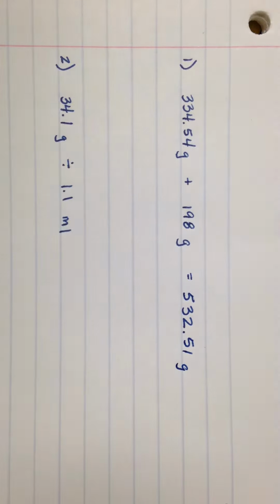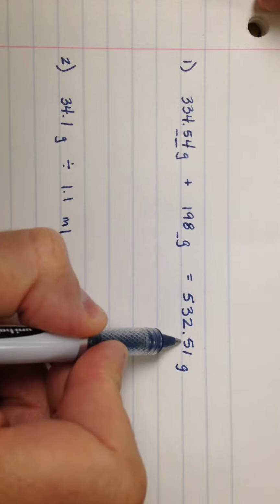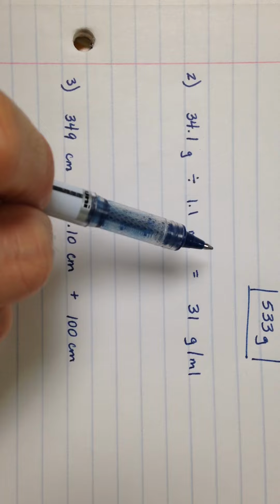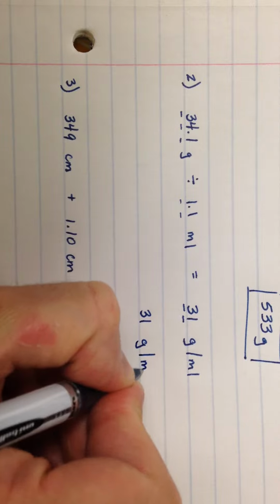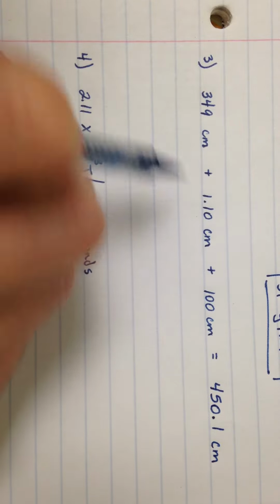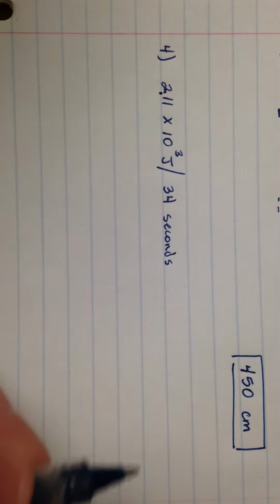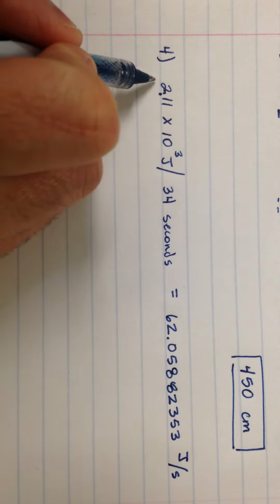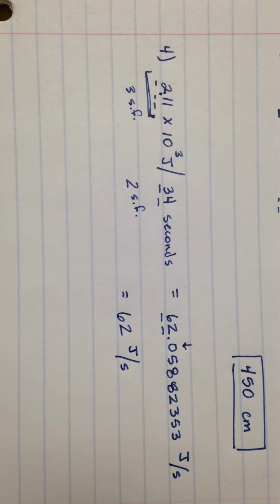Calculations and Rounding with Sig Figs HD